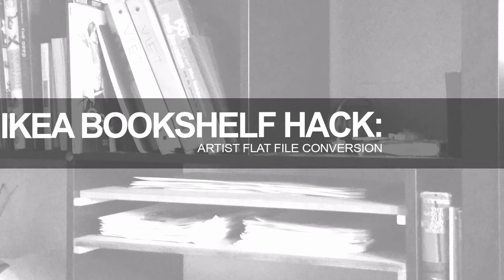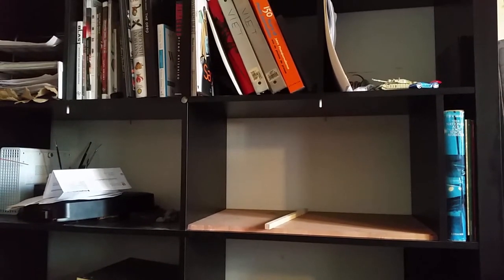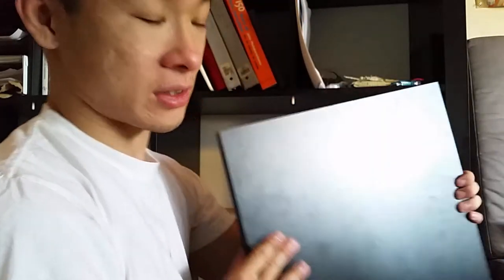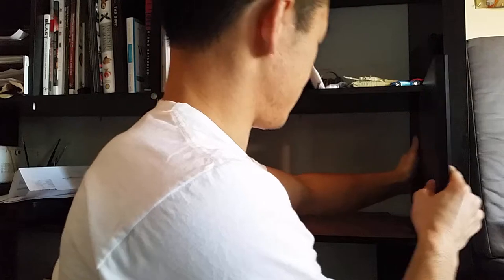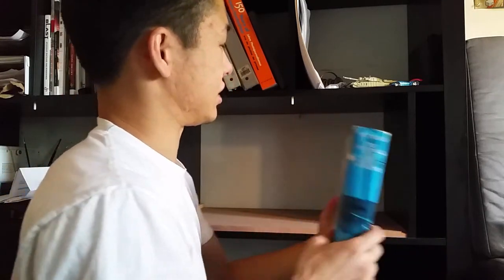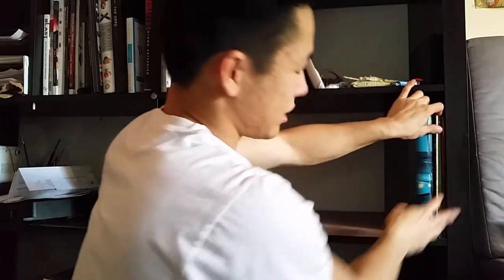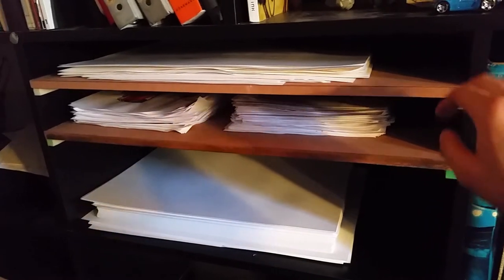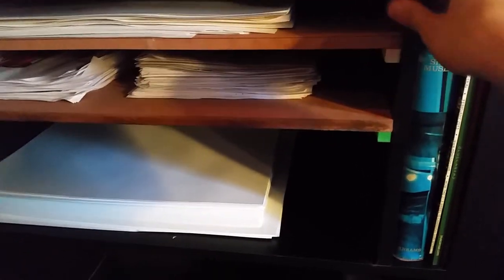Ikea Bookshelf Hack: Artist's Flat File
Convert your Ikea bookshelf into an Artist Flat File for storing 11x17 papers.

Materials:

Ikea Kallax Or Expedit

MDF board ($9 for a large sheet)

Wooden Square Dowels ($1.5 each)

Nails ($3)